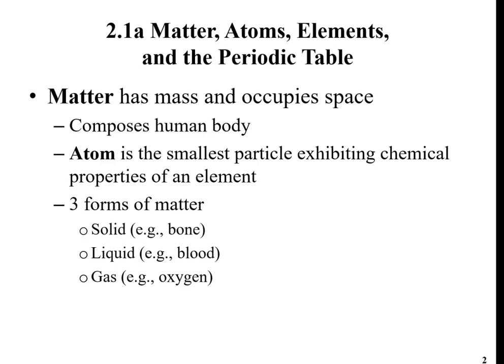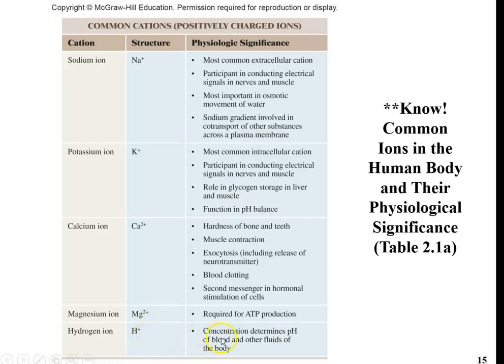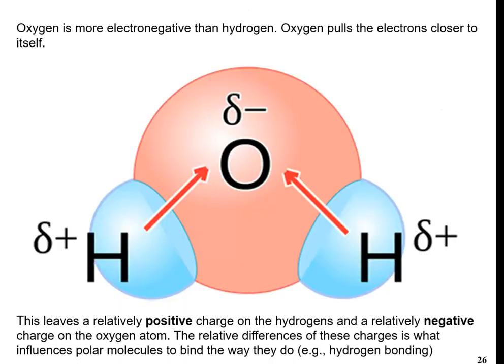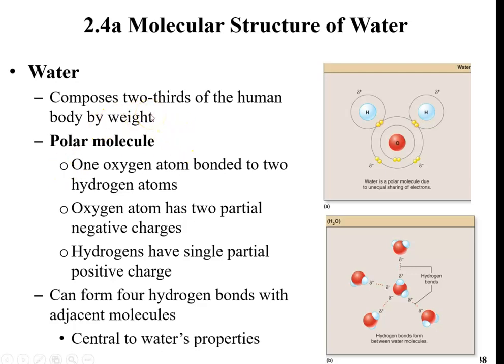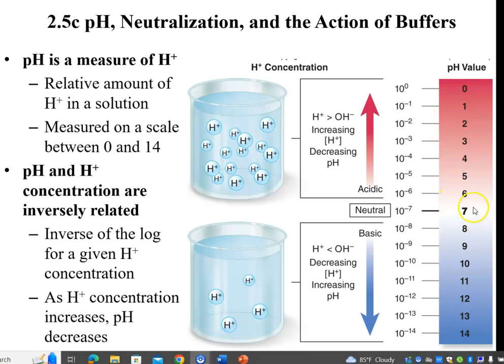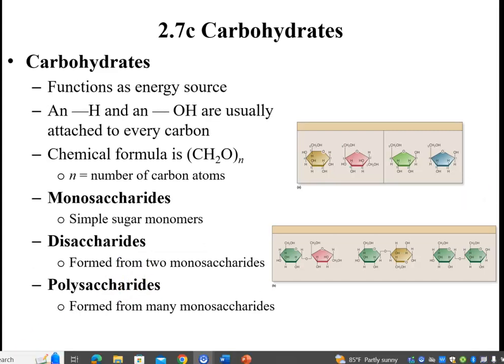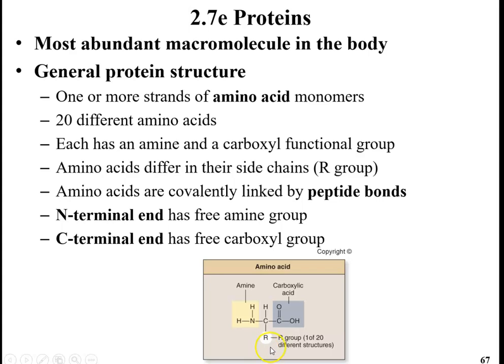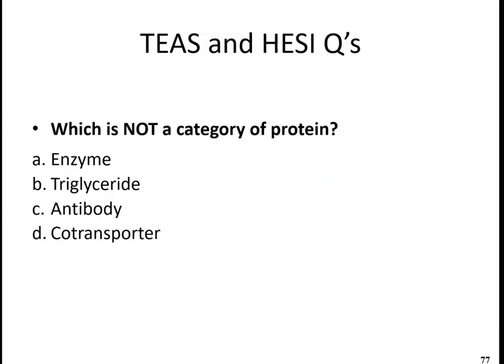Chapter 2 - A&P 1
Atoms, ions, and molecules

Note -- I misspoke, two pairs of electrons are shared in a double bond, NOT "two electrons"